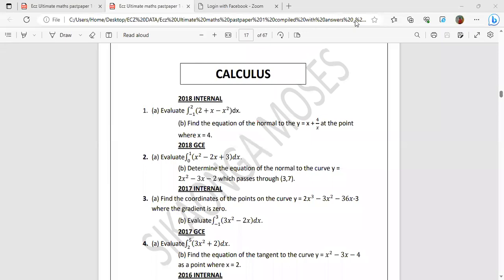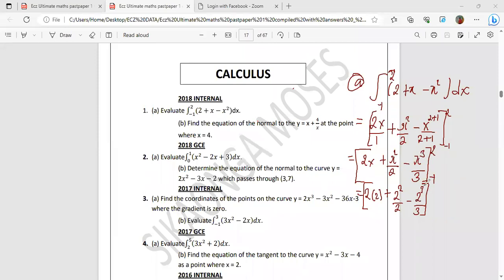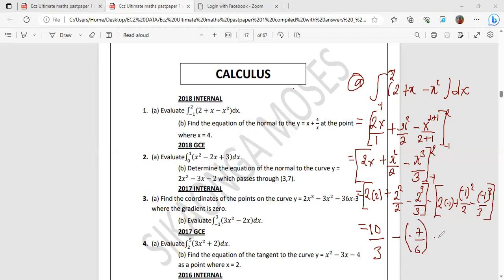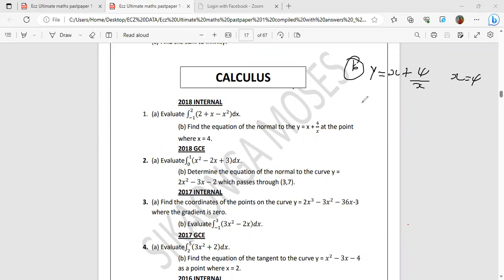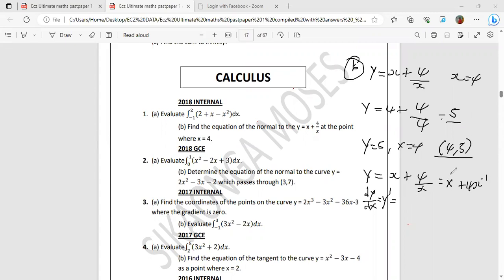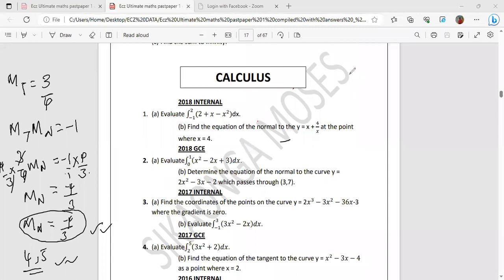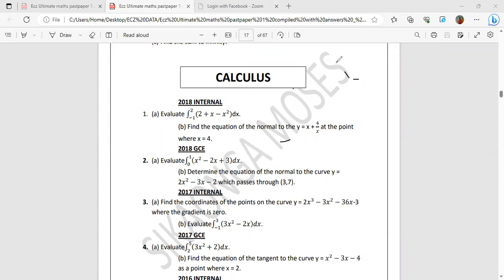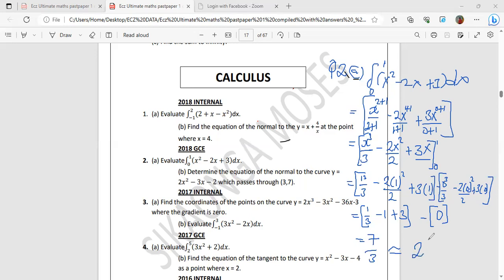calculas solutions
making GCE exams for calculas questions simple